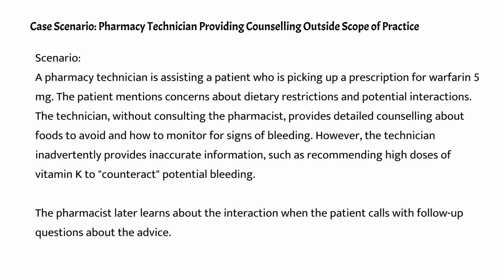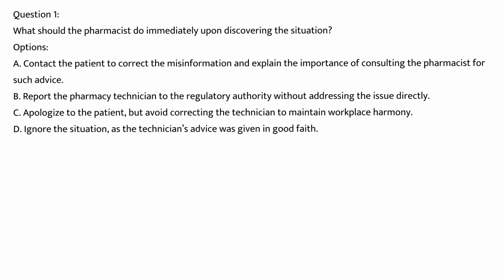PEBC Evaluating Exam Practice Question 4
📌 Prepare for the PEBC (Pharmacy Examining Board of Canada) with these practice questions and explanations!

In today's video, we’ll explore a case scenario involving a pharmacy technician practicing out of scope—a crucial topic in pharmacy management and ethics. We'll discuss how to identify scope-of-practice violations, the potential consequences, and the best approach to handle such situations in a professional setting.

💡 Stay ahead in your PEBC preparation with real-world case scenarios and expert insights!

📢 Have a specific topic you'd like us to cover? Drop your suggestions in the comments!